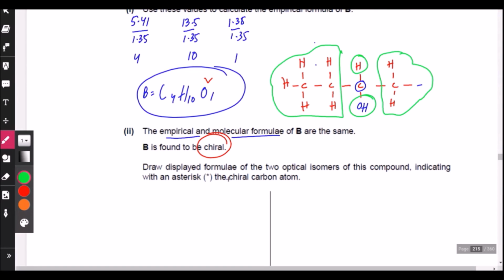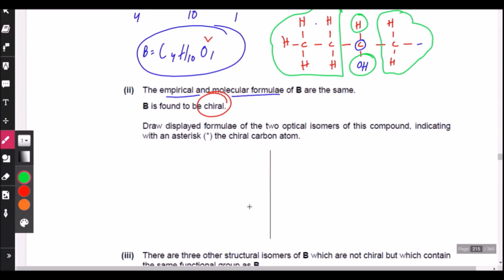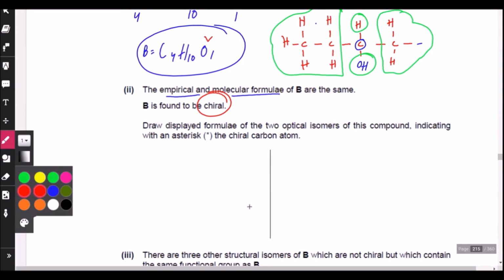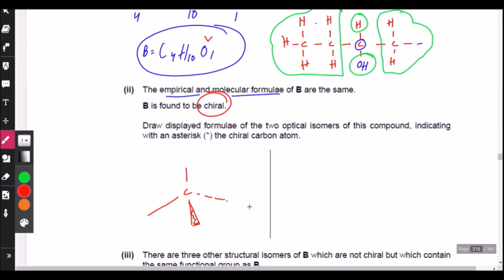New Session - May June Session 2022 - Study Session - Mega Lecture - Live Classes - Register Now